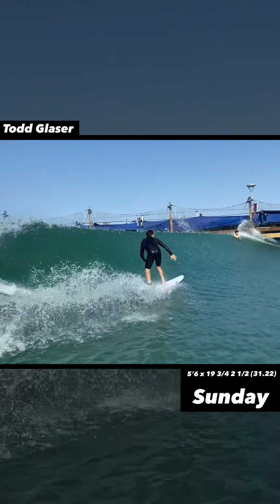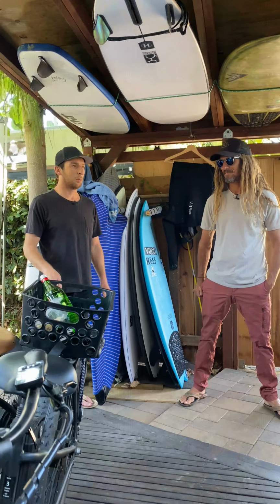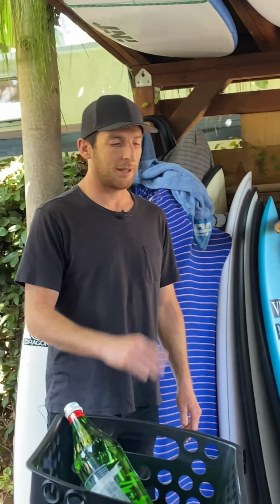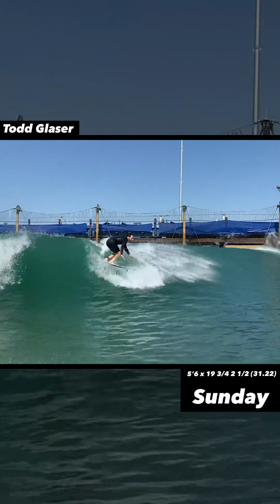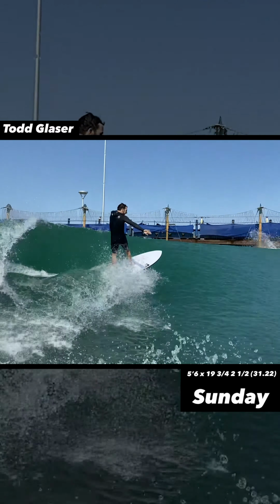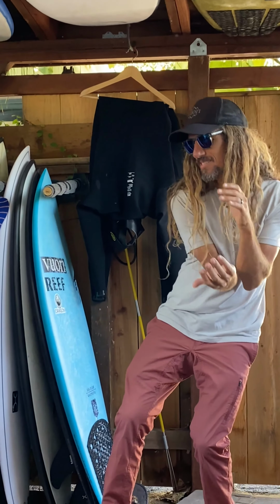The SUNDAY at Surf Ranch - Rob Machado and Todd Glaser